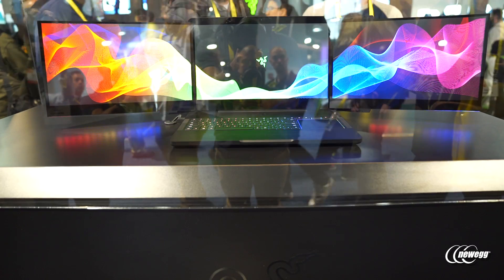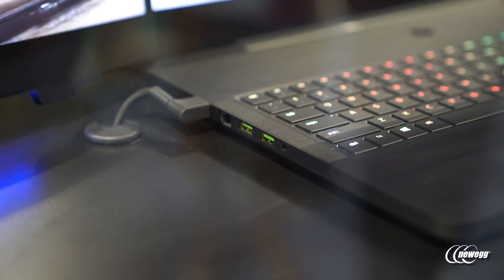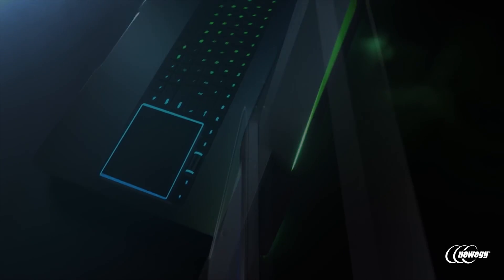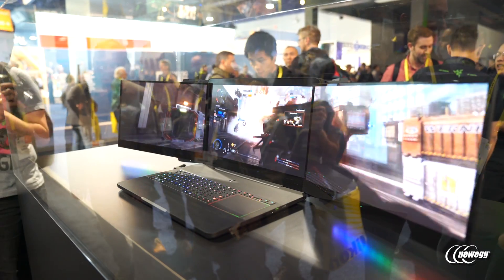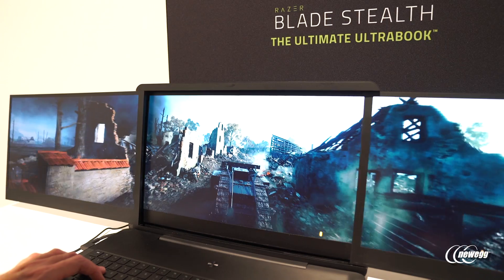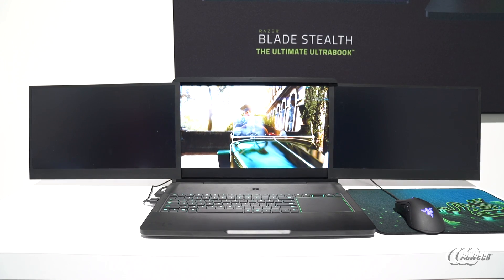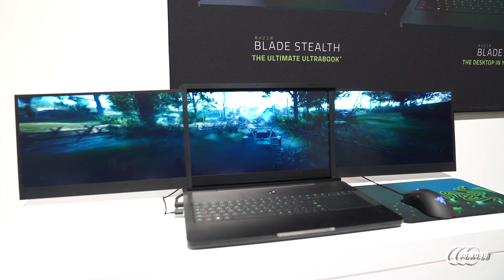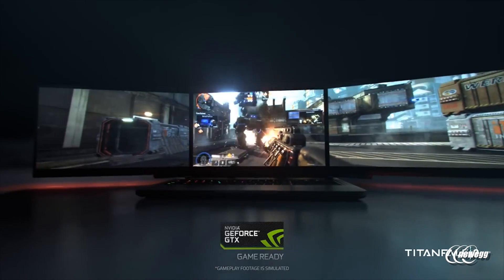CES 2017: Razer's Project Valerie is a Gaming Laptop with Three Displays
At CES 2017 Razer showed off their Project Valerie concept project, a gaming laptop with three displays that deploy automatically. This isn't a product you can actually buy right now, but like previous concept projects from Razer the company is hoping for feedback from their fans to inform future products.

Credits:
Special Guest: Vincent Chen
Created By: Nick Scibetta
Director of Photography/Editor: David Rivera